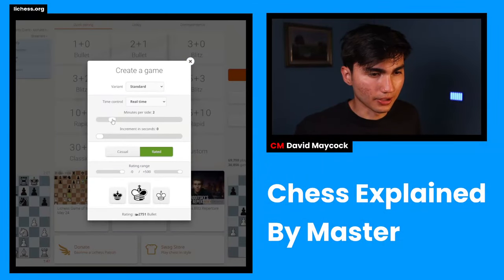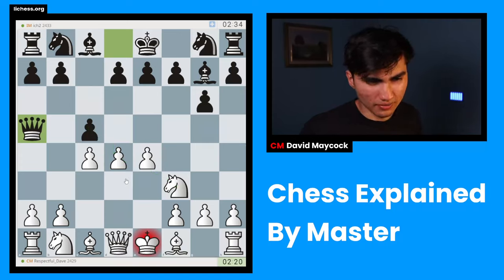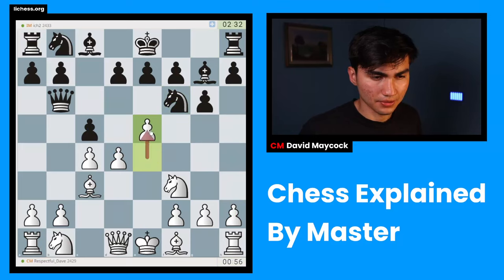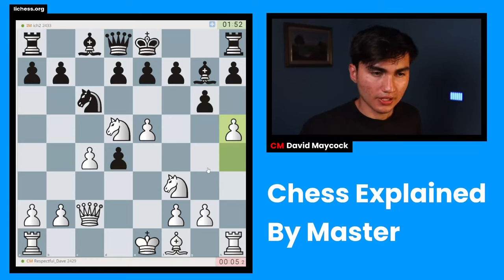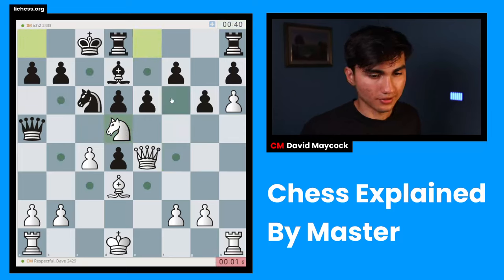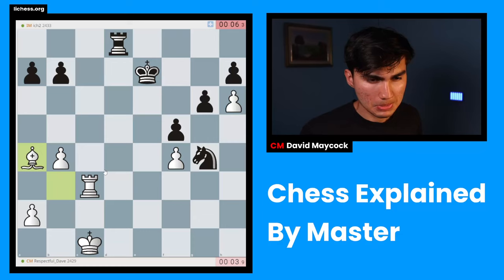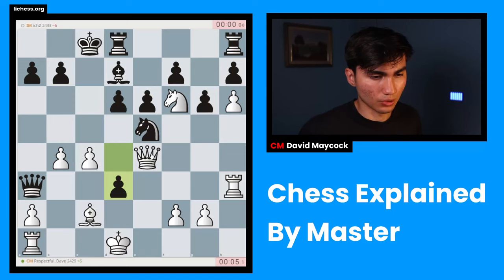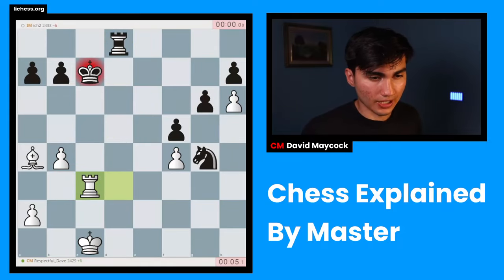Blitz Chess #15 | Hyper-Accelerated Dragon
Timecodes:
0:00 - 0:27 - Intro
0:27 - 9:01 - Game
9:01 - 12:15 - Summary
12:15 - 12:20 - Goodbye